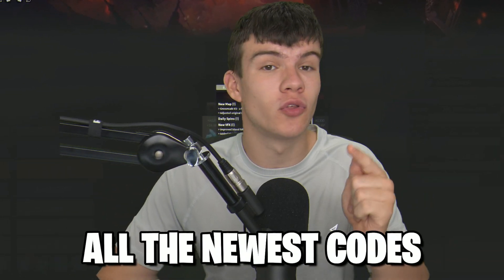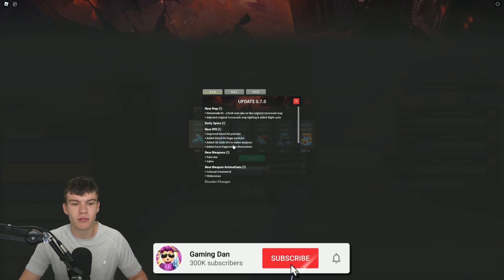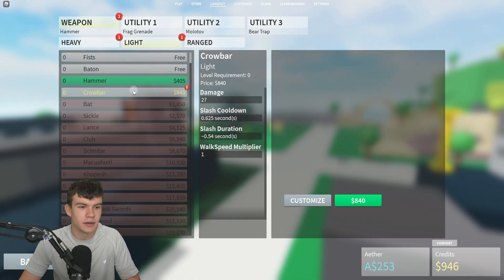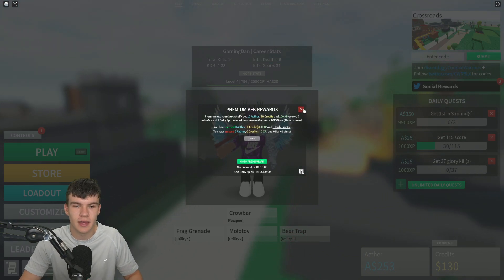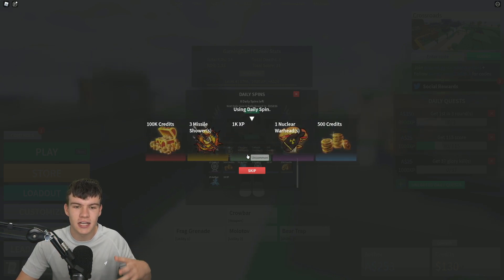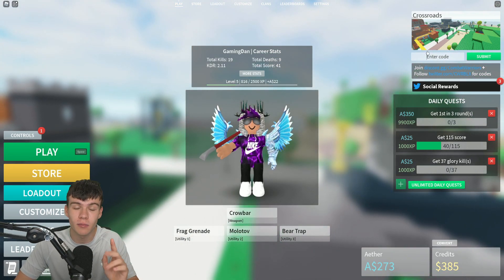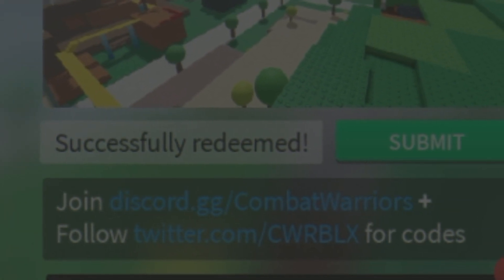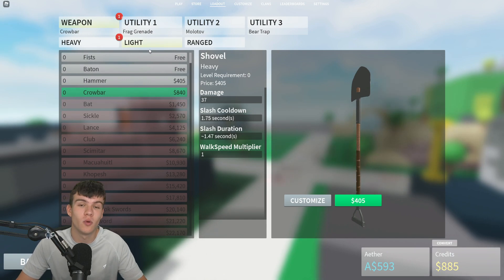*NEW* ALL WORKING UPDATE CODES FOR COMBAT WARRIORS! ROBLOX COMBAT WARRIORS CODES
In this video I will show you ALL Combat Warriors CODES on Roblox! The NEW codes will give you rewards for Combat Warriors...